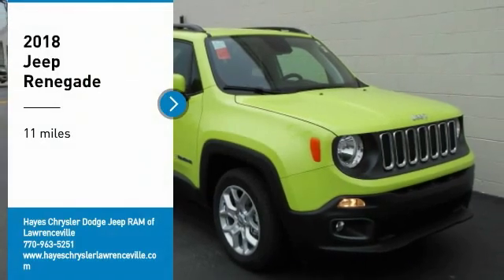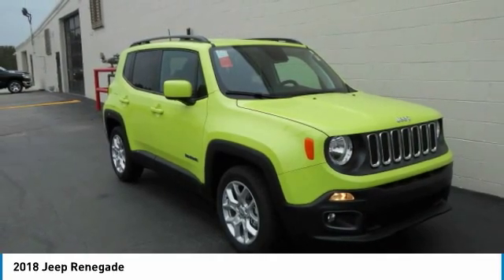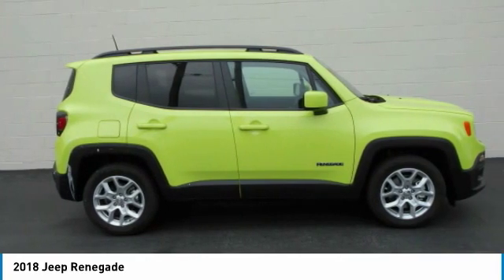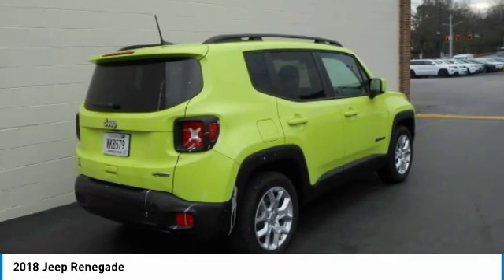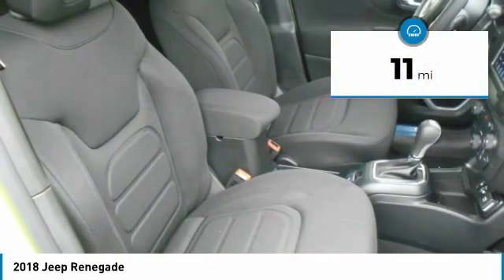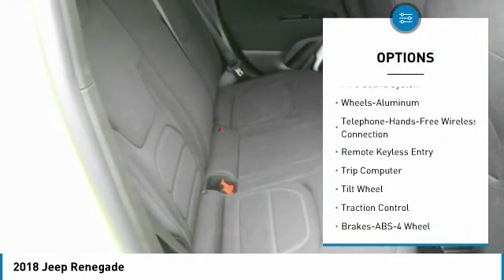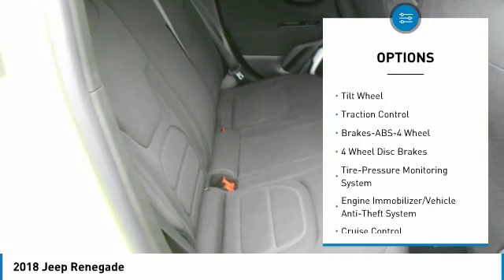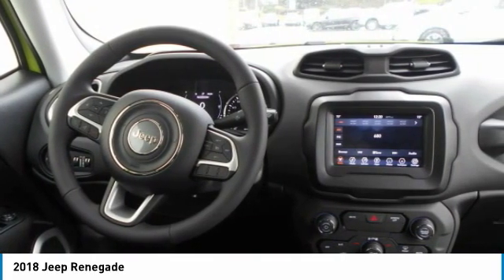2018 Jeep Renegade Lawrenceville GA L845085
2018 Jeep Renegade

Hayes Automotive is made up of FOUR DEALERSHIPS in North Georgia. The company has been family-owned and operated for over 40 years!!! Come be part of the Family here at Hayes!!brbrFactory MSRP: $26,115 $5,279 off MSRP! 2018 Jeep Renegade Latitude FWD 9-Speed 948TE Automatic 2.4L I4 MultiAir Hypergreen Clearcoat